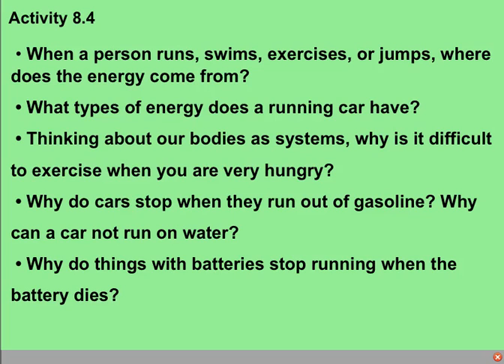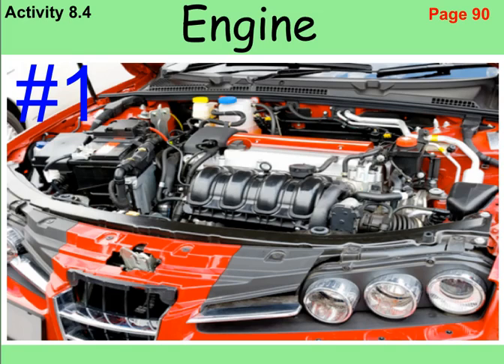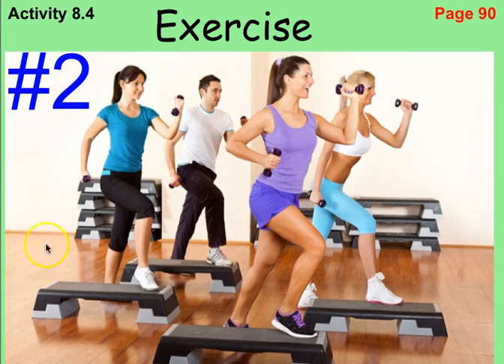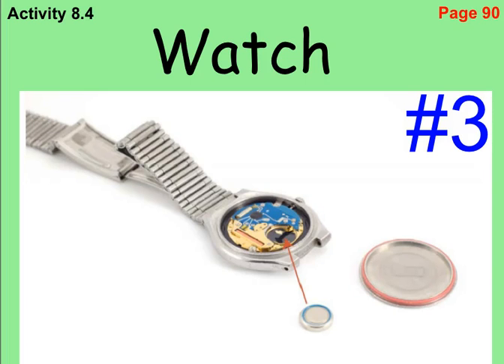PS2 Activity 8.4